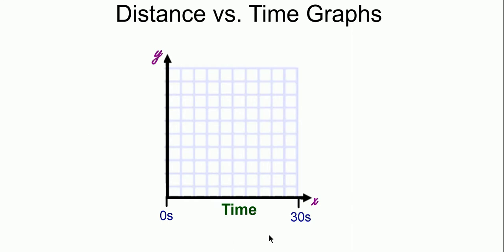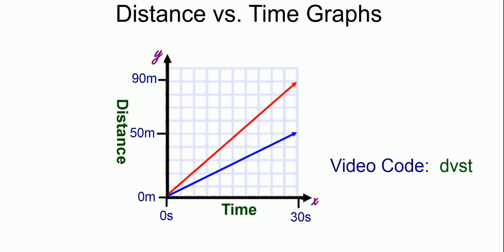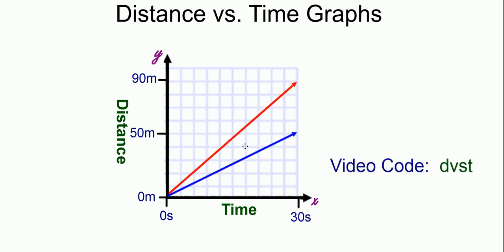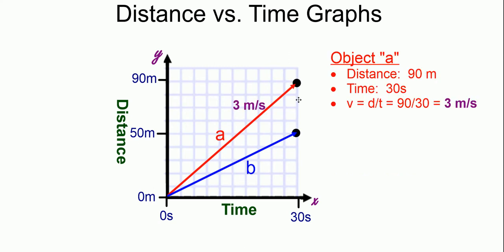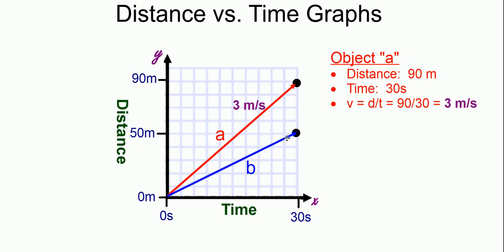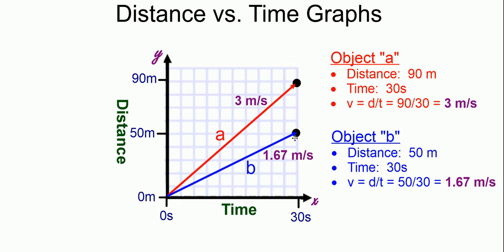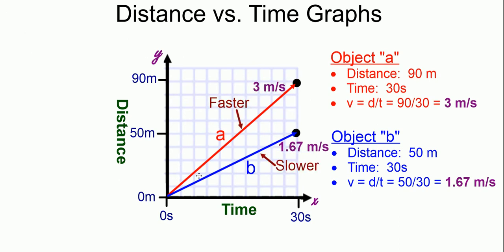Distance vs Time Graphs